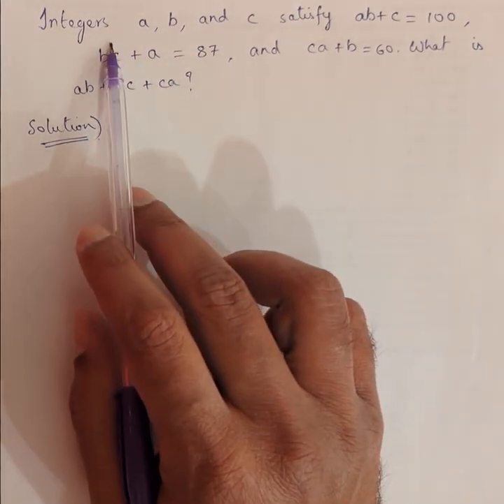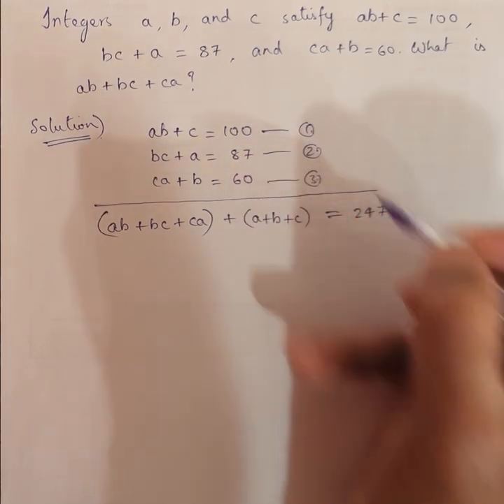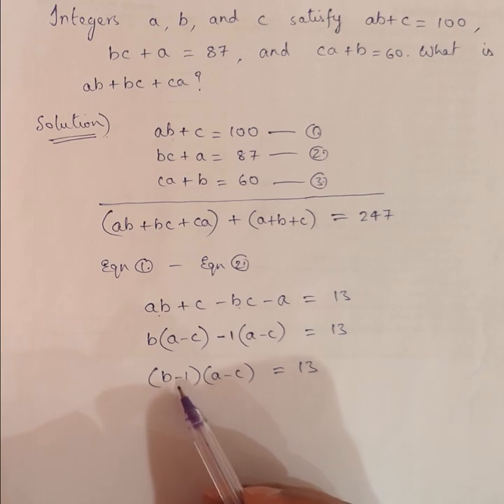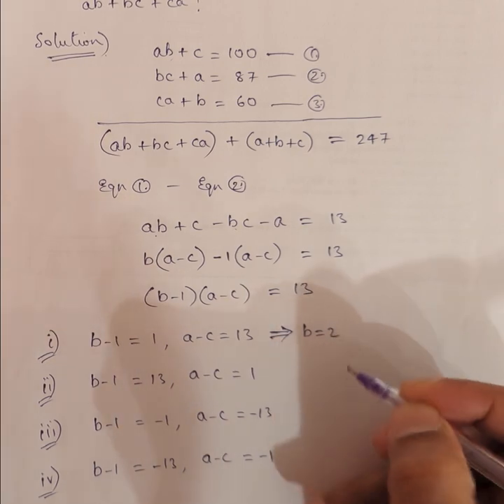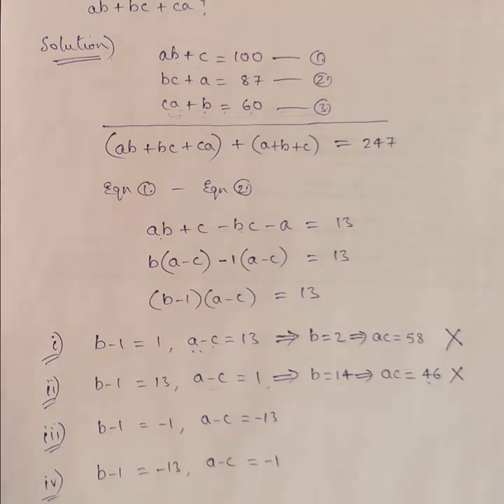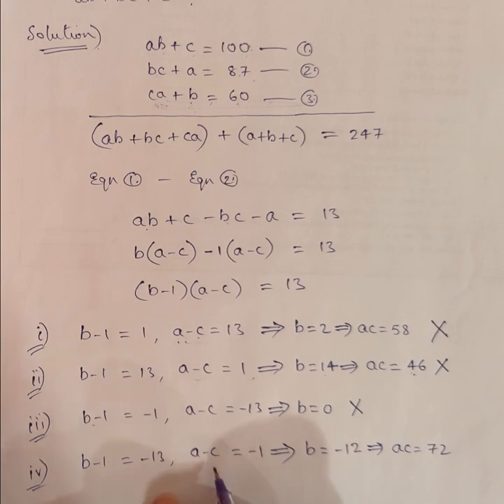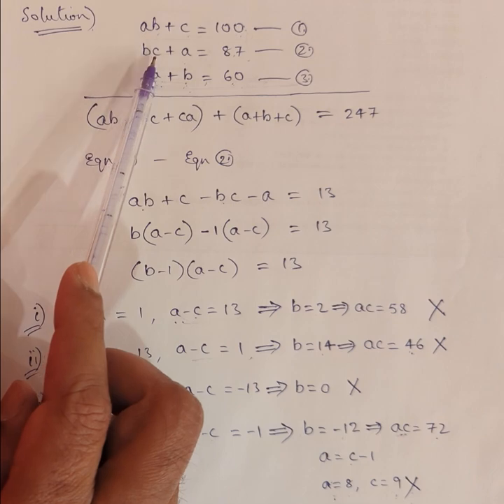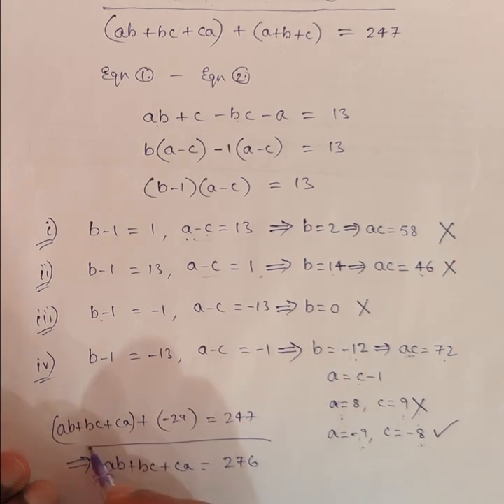2024 AMC 10A Problem 23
This video shows a solution to a problem from AMC 10A.